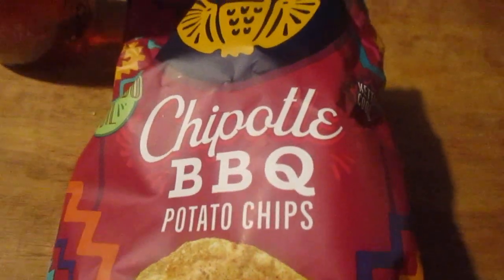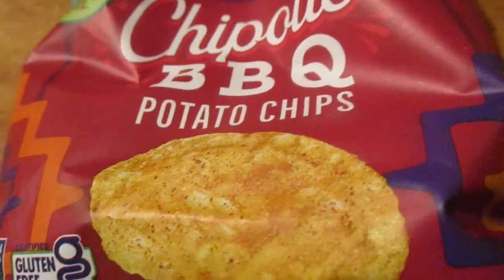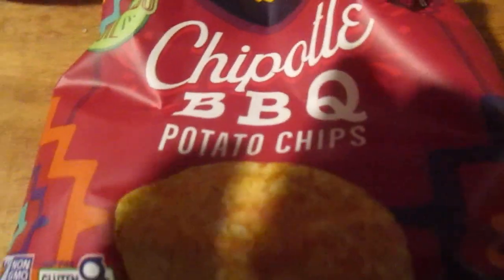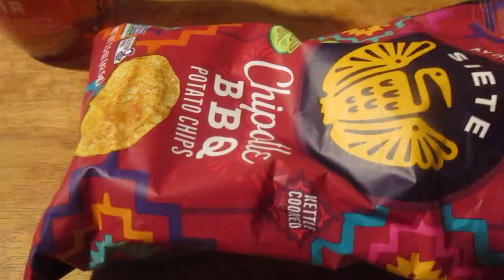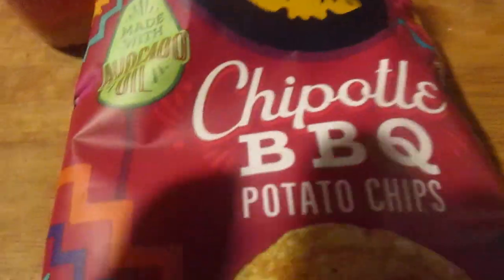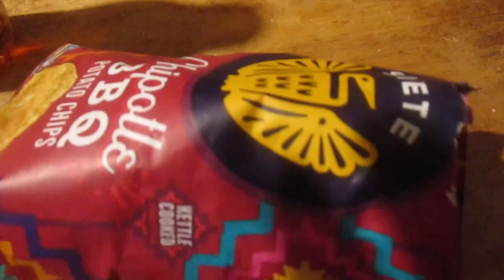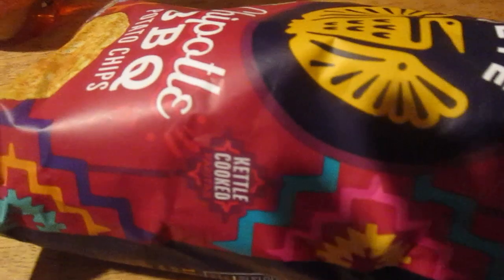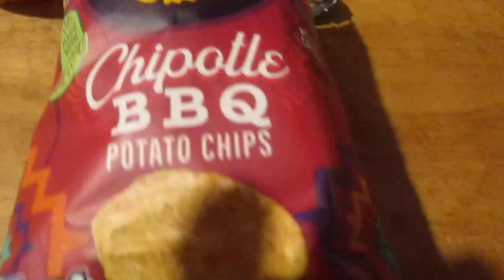Siete Chipotle Bbq Kettle Cooked Potato Chips